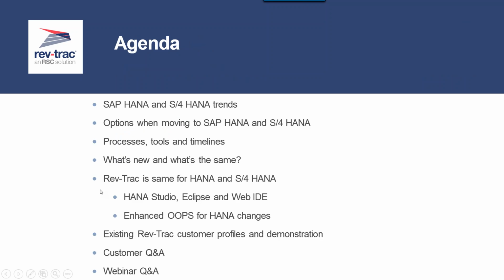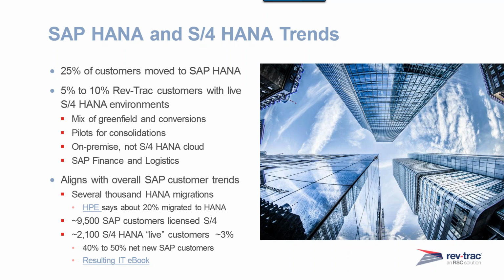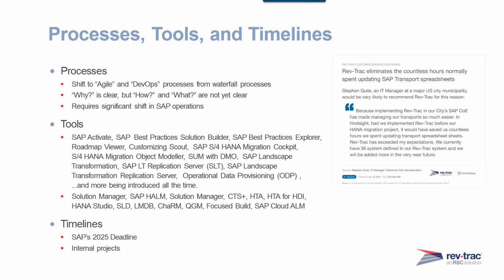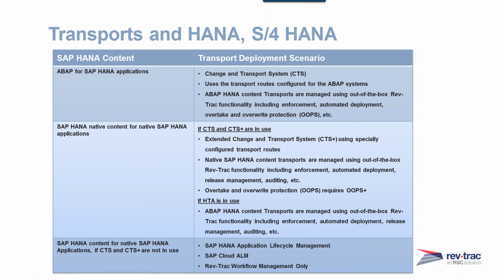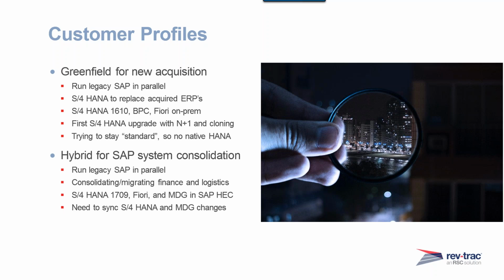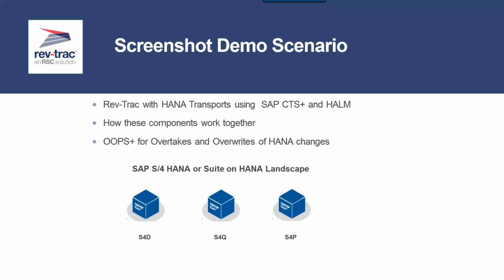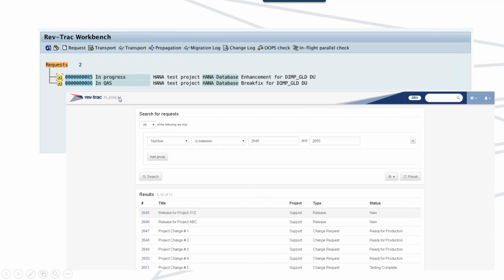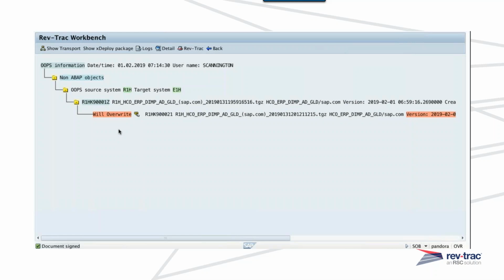How to manage SAP HANA and S/4 HANA Transport Solutions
Many SAP customers have started, or are planning, SAP HANA and S/4 HANA projects. As is common with SAP solutions, customers have dozens of options when jumping on the HANA ship. Cloud? SAP Cloud or Partner Cloud? On-premise? Appliance or TDI? A crucial decision is, how to manage the changes or transports for SAP HANA environments. This webinar explains transport basics, simple and safe change management processes for SAP HANA environments, profiles of HANA and S/4 HANA Rev-Trac customers, and more.